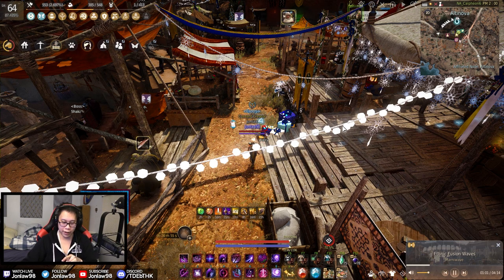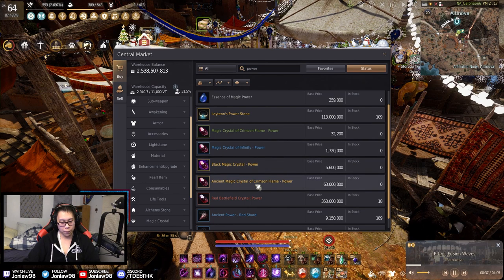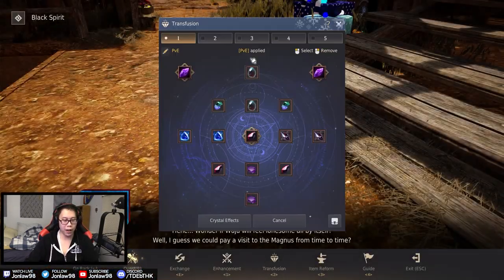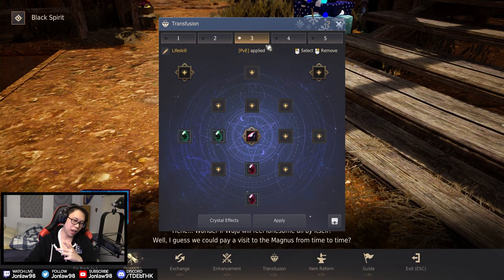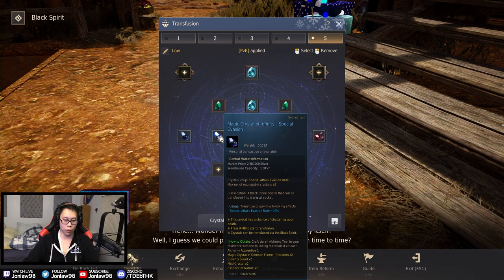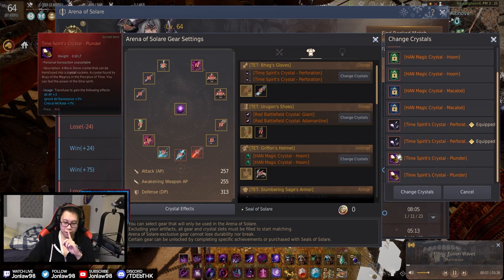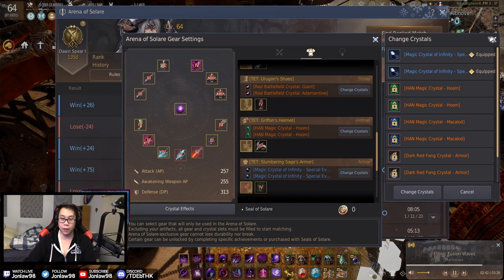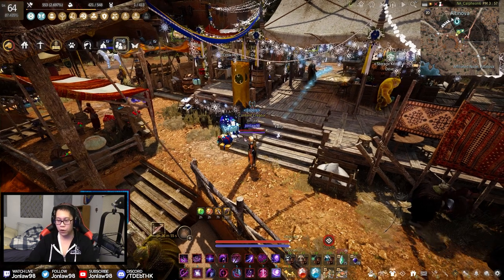My Crystal Presets for PvP / PvE & Arena of Solare & Budget | Black Desert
Black Desert Gameplay includes a Review, Quests, Character Creation, Guides for beginners and Veterans on Life Skills, Enhancing, PvE with Awakening and Succession with live commentary by Jonlaw.

Timestamps:
0:00 - Intro
1:40 - PvE Crystals
5:50 - PvP Crystals
12:00 - Lifeskill Crystals
13:20 - Full EXP Crystals
15:30 - Budget/Beginner Crystals
15:56 - Arena of Solare Gear & Crystals